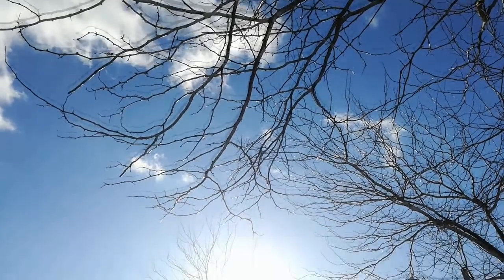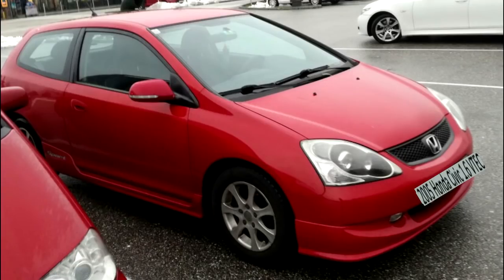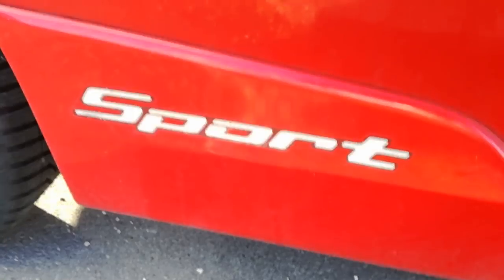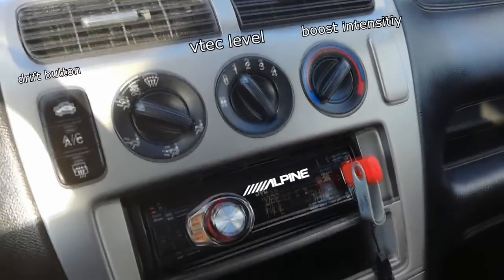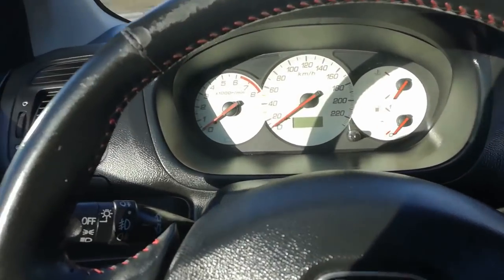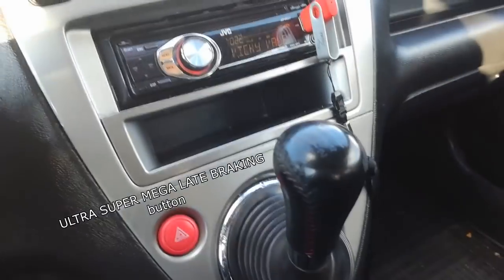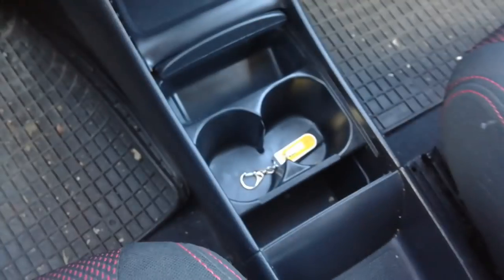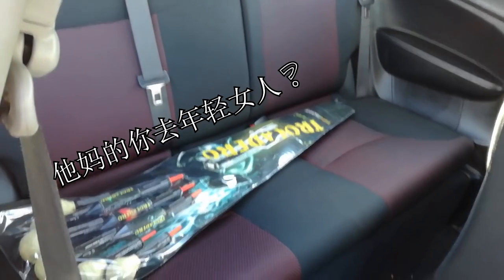2005 Honda Civic 1.6 VTEC reveal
this video took 2 years to make or something
if i forgot something here ill add it later ok